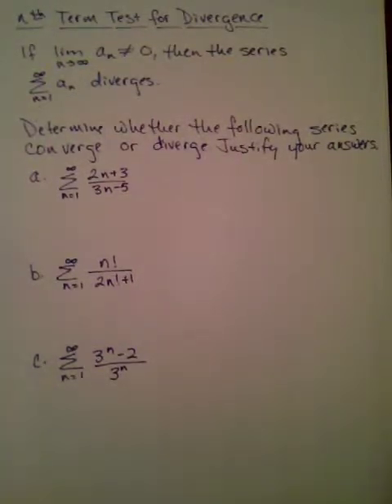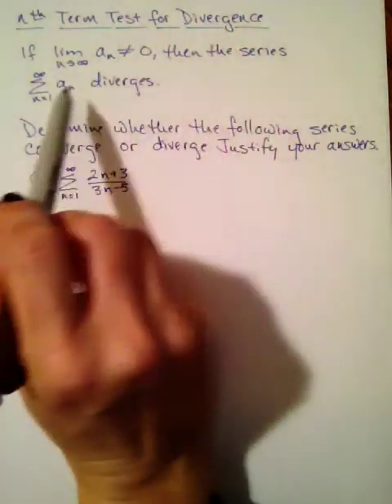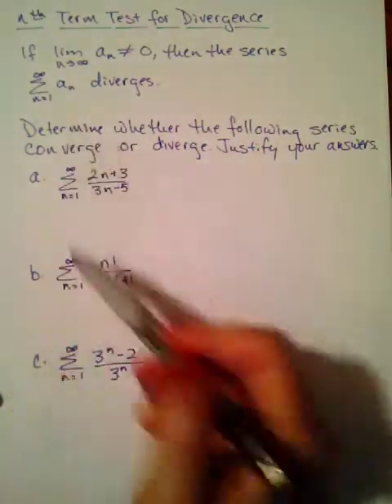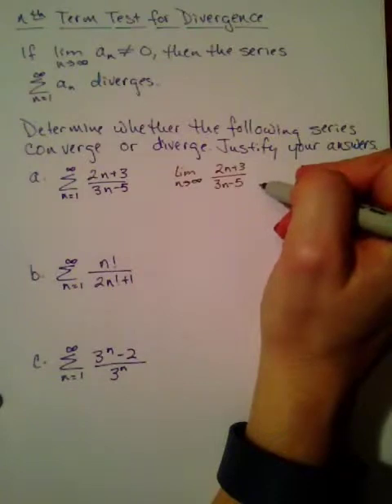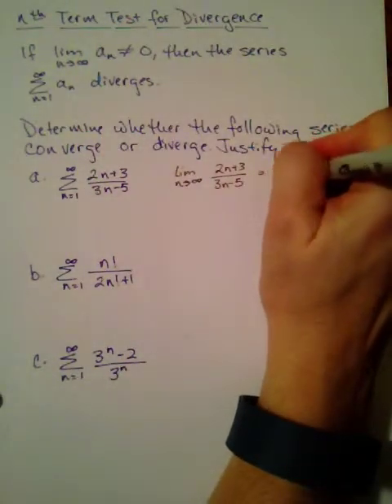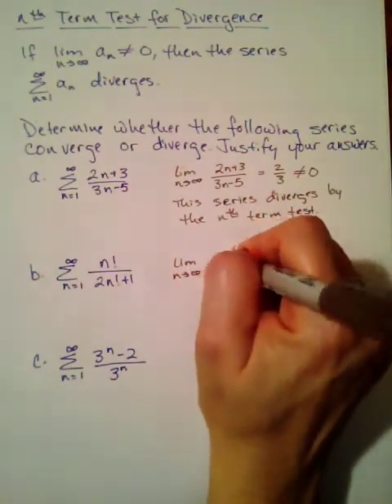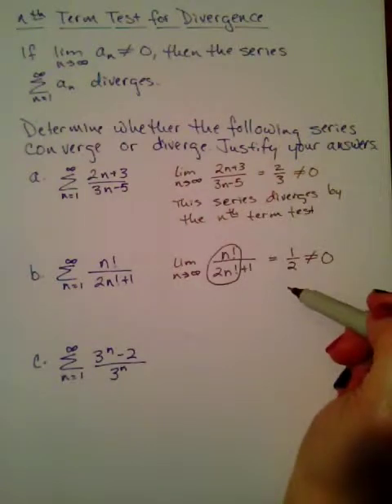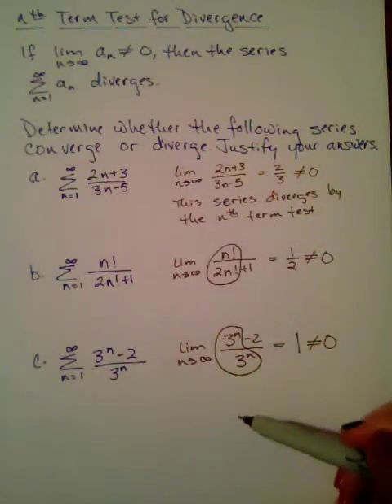nth Term Test for Divergence